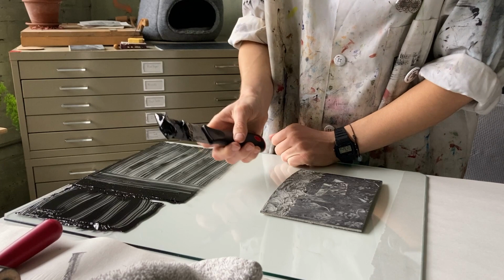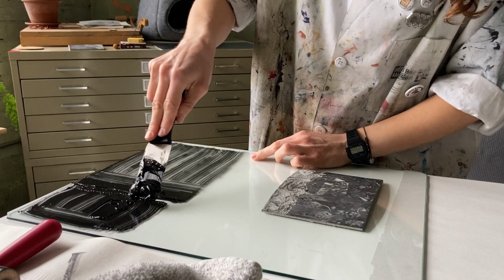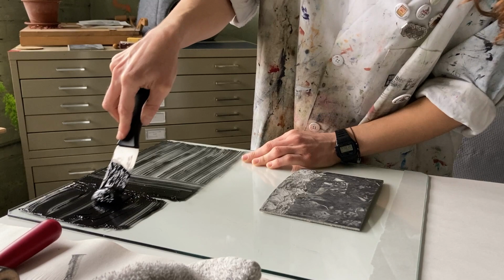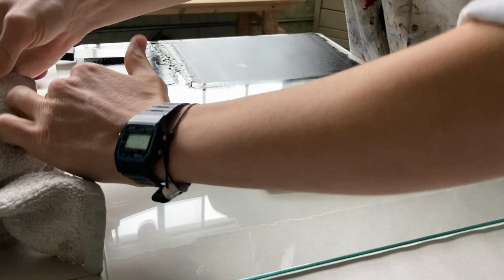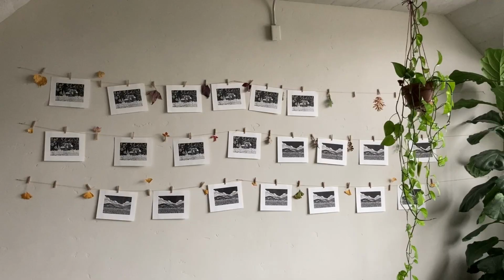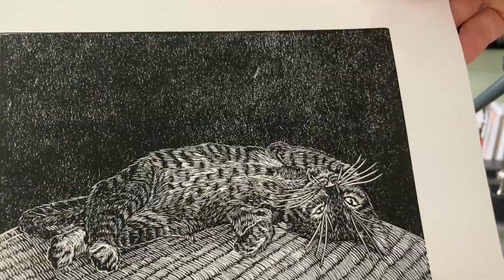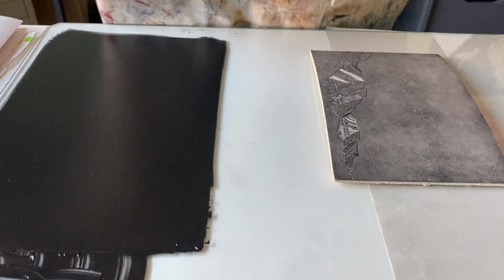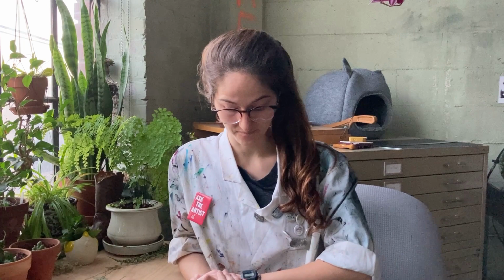BLOCK PRINTING PROCESS | Linocut Printmaking | ART STUDIO Vlog 13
My Art Supplies List:

Main Carving Tool
* I also occasionally use this set

Sharpening Leather block
Sharpening Stone
* Not my exact stone, but same material

Blocks 5x7 inch
Paper for 5x7 inch prints

Blocks 8x10 inch
Paper for 8x10 inch prints
* This is a good alternative

Black Ink

This list was compiled from years of trial and error with many different materials, tools, inks, and paper. Thank you for helping support me and my art practice if you do purchase something from my supplies list. I hope this list helps demystify the art of printmaking. You can find most of these items at a local art store, or order from the websites below. Shop around for the best price you can find!

McClain’s - love this online printmaking store! (US based)

My Press:
Conrad Machine Co.